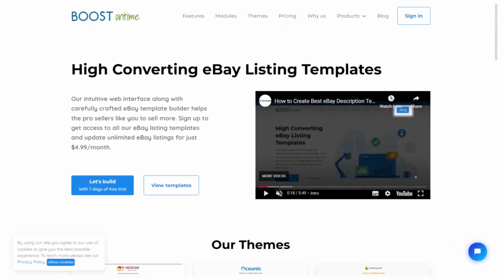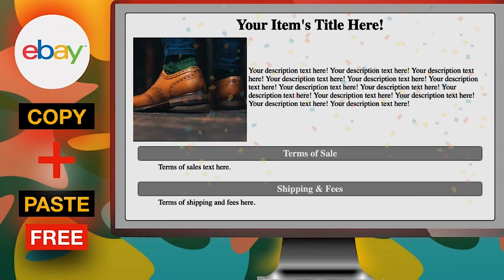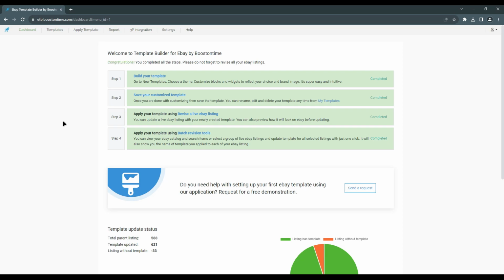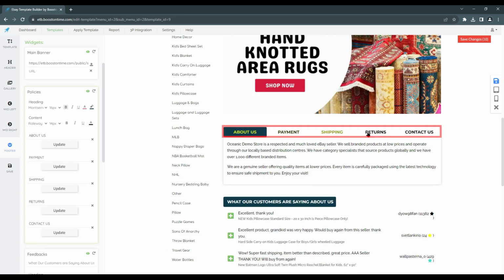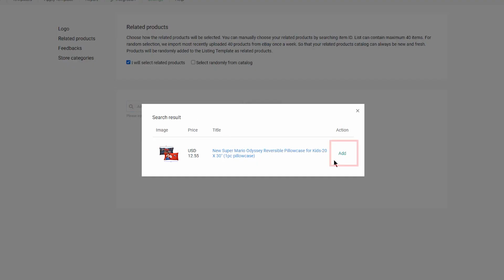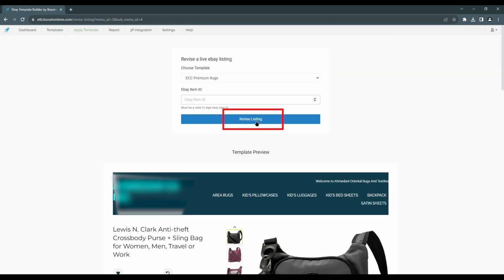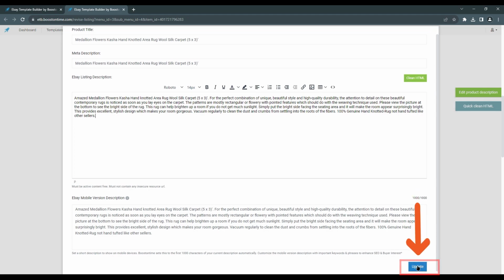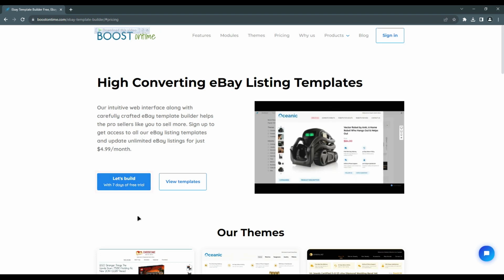Add eBay Description Template with Boostontime | Best eBay Template Builder for eBay Listing 2023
If you’re an eBay seller, you can simplify your listing process by using description templates. When you use templates, you don’t have to start from scratch every time you list an item. An eBay description template is a pre-designed layout that sellers use to make their product listings on eBay look good. It's important because it helps sellers show their stuff in a nice way, helps buyers understand what they're getting, and makes the whole process smoother. In this video you will get to know in details about -

✅ What is eBay description template?
✅ Why Boost on time is better than other other third-party software?
✅ What is the best way for adding an eBay description template?
✅ How to create eBay description templates on Boostontime?
✅ How to apply description templates through Boostontime?

Produced by: Ecomclips
Video Editor: Rezowanul Hoque
Production Team: Mortuza Tasnim, Nizam Uddin & Sakibul Islam
Presenter: Mortuza Tasnim
Content: Sazzad Hossain, Fariha Tabassum
Supervised by: Mehedi Hasan
Camera: Sakibul Islam, Zunaid Zaohar